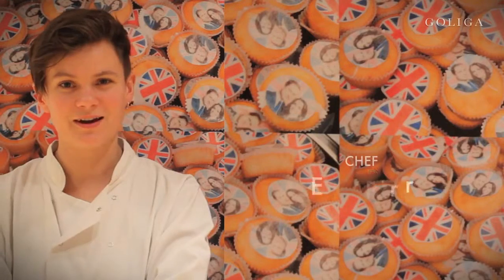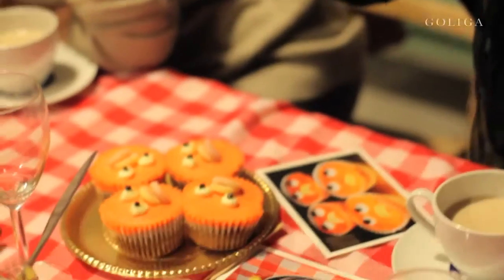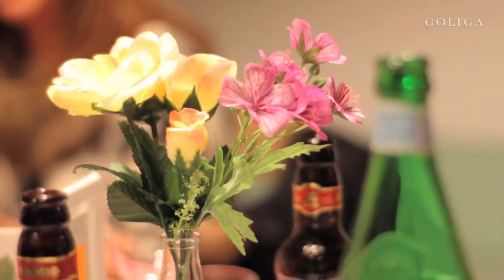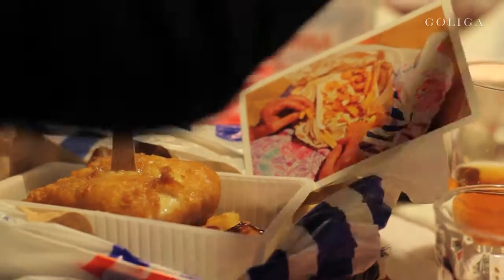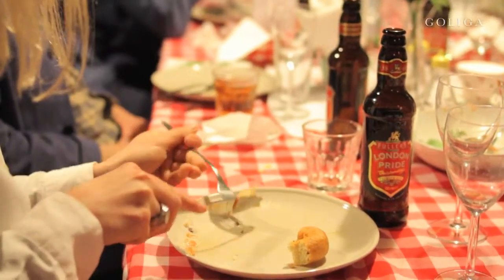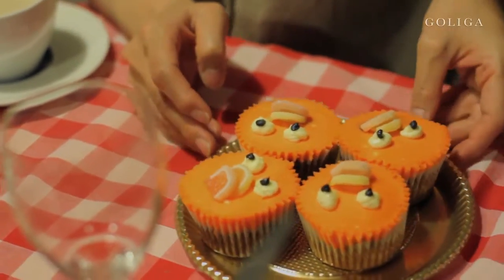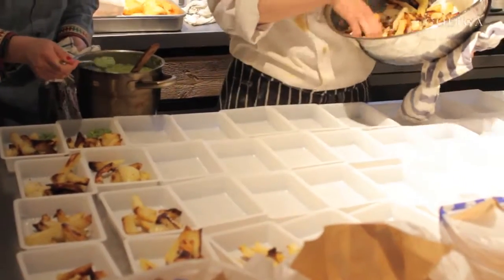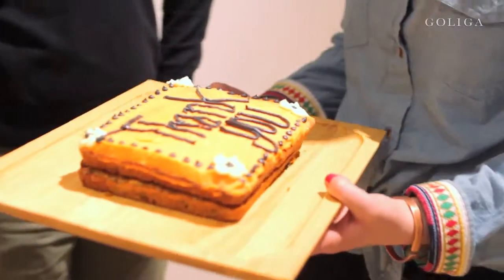Say Cheese! The World of Martin Parr in 5 Courses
SAY CHEESE! translates the world of Martin Parr’s photography into a unique photo-culinary experience. London’s hottest dynamic duo of pop-up restaurants, The Art of Dining’s chef Ellen Parr and set designer Alice Hodge, served up a menu that put photography on your dinner plate. For four nights only, the professional photography studio “hue” was decked out with a decor that brings Parr’s readily identifiable wry humour to 3-D life.
Visit theartofdining.co.uk for information on their latest Pop-up Restaurant.
Movie directed by Akiko Nishimura.
Visit goliga.com/ for more experiments with photography.